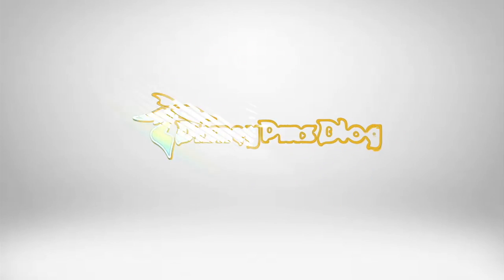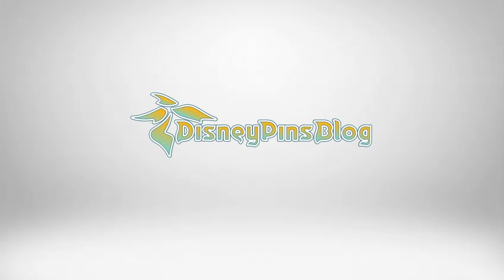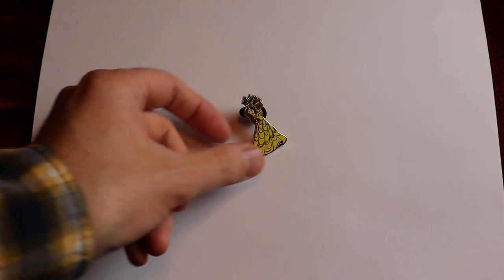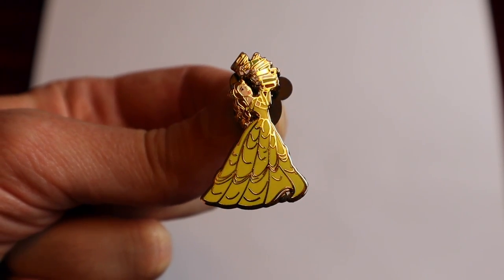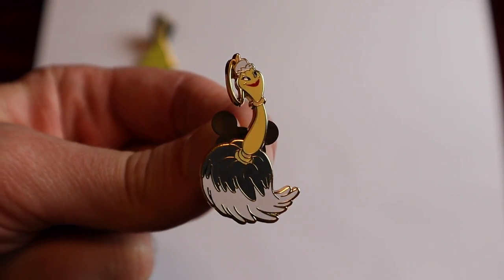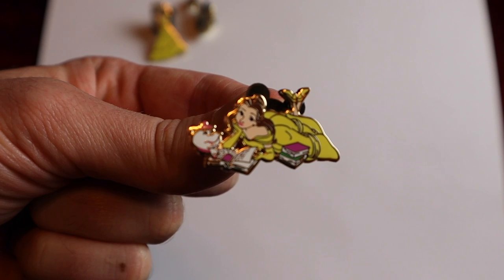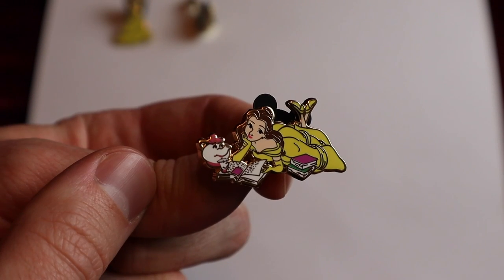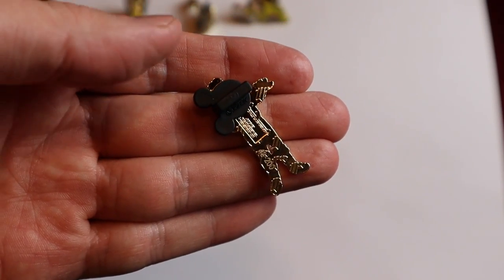CASTLE CONNECTIONS DISNEY PIN SERIES | Acme/HotArt LE 200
Here is a look at the HotArt Castle Connections Disney Pins! This set features Belle, Prince Adam and Fifi (Featherduster). They are limited edition of 200.